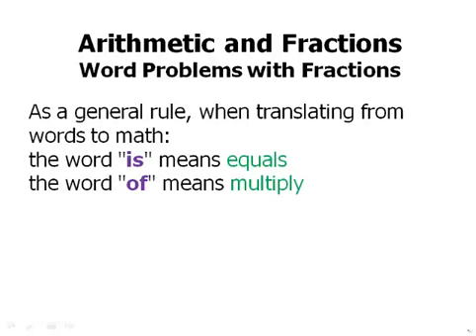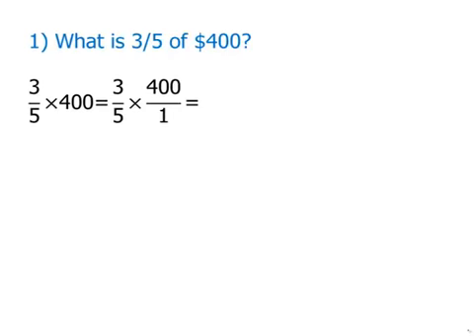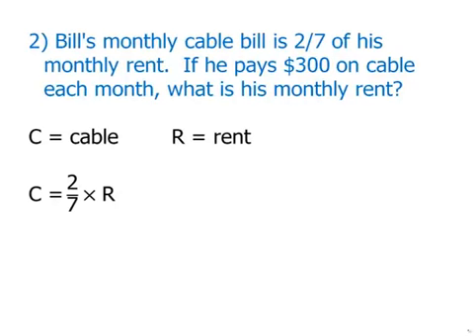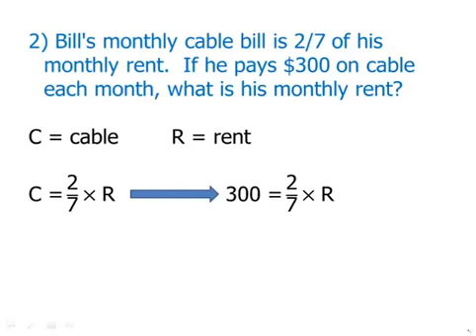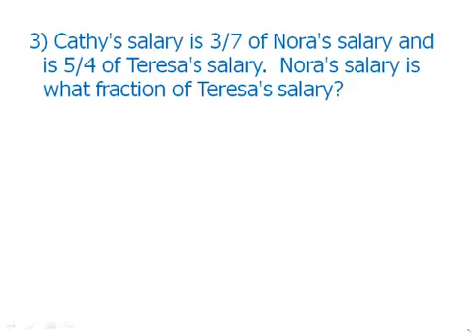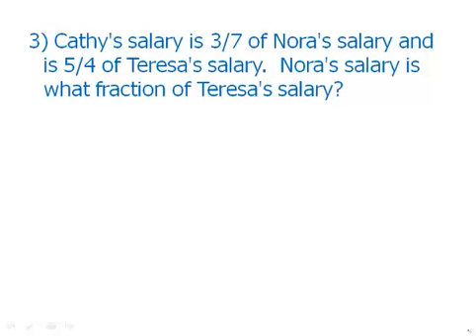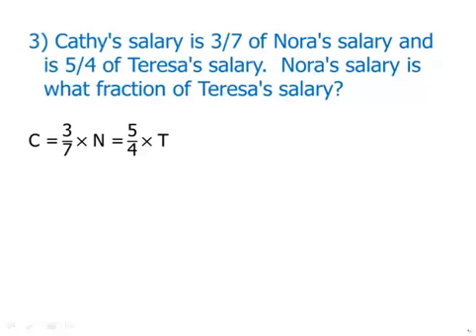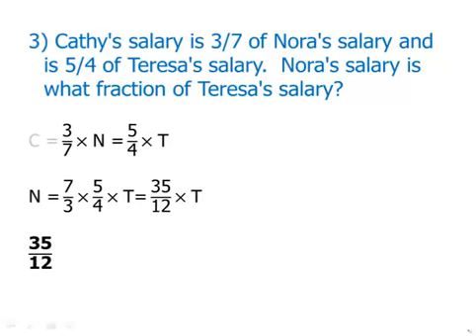Word Problems with Fractions